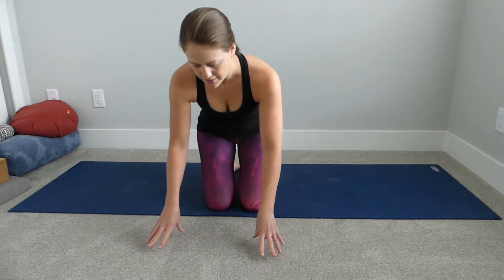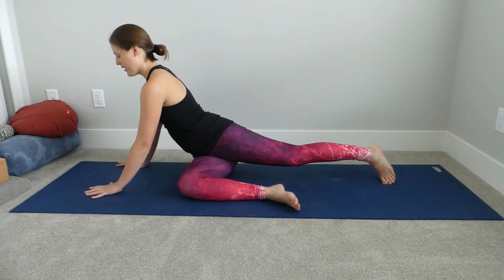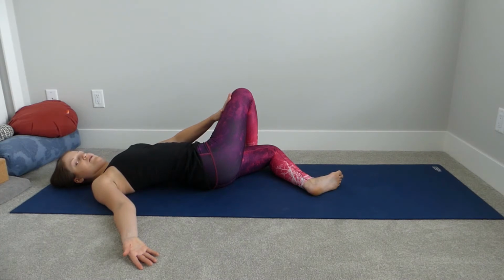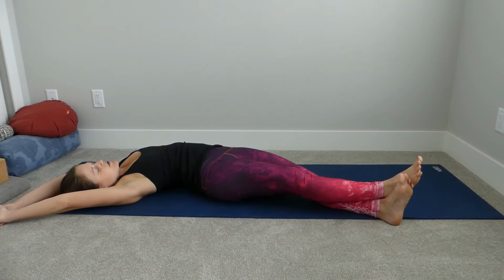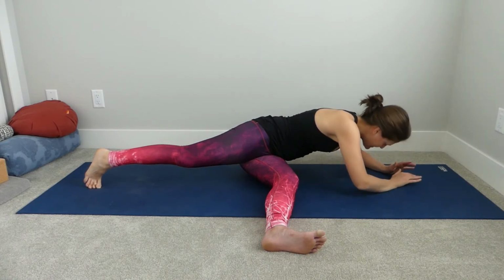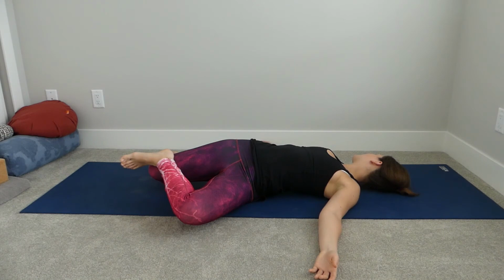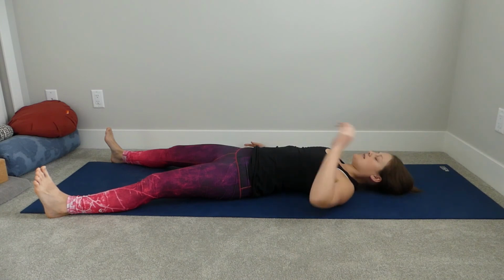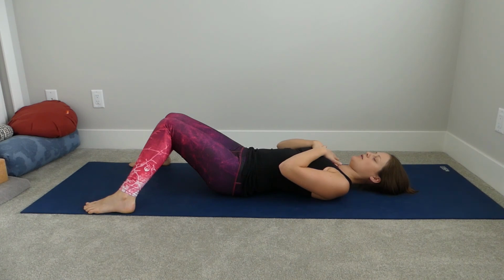Yin Yoga: Side Body - 50 MIN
Welcome to my very first video! It's a prop-free yin sequence focused on the side body - specifically the hips. You're welcome to add props if desired.

PS. the lumbar lordotic curve actually arises during childhood as body weight transitions over the pelvis. Also, sorry my head is cut out at the beginning. It's a start, my friends.

These videos are made through love and hard work. 10% of all class donations are redistributed to local charities (current recipient listed on donation page). Thank you for your consideration!

By participating in Rockroot Yoga's online classes, you agree to accept all parts of this disclaimer.

The offerings and information provided through Rockroot Yoga platforms are self-help tools to be used for educational and informational purposes only. They are not meant to replace professional health advice or therapy protocols.

While classes are designed to accommodate all levels of experience, yoga feels different for every body. These offerings are guidelines - you are the owner of your practice. If any suggestions feel questionable or painful - whether physically, mentally, or emotionally - rest, modify, or stop immediately.

You understand that there is an inherent risk with any exercise or wellness program. Consult your physician before beginning a practice with Rockroot Yoga online to ensure that you can safely participate without any adverse consequences. If you are pregnant or have any existing health concerns or susceptibilities, follow recommended practices only. Do not contradict the advice of your health professionals.

By voluntarily participating in online classes with Rockroot Yoga, you irrevocably assume any and all risks resulting from your participation. You agree to discharge Rockroot Yoga + Kristen Koepke from liability for any injuries, accidents, loss, damage, costs, claims, or causes of action, known or unknown, including those arising out of negligence.

Effective as of June 18, 2020